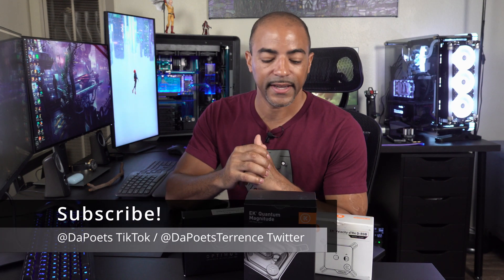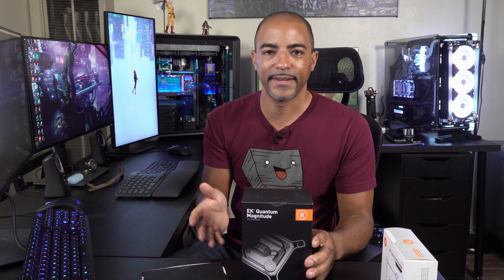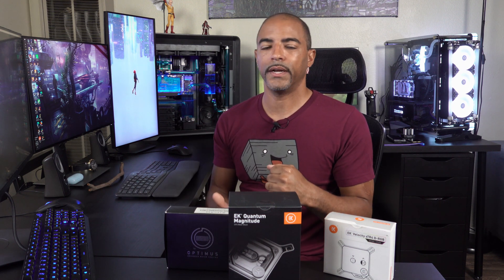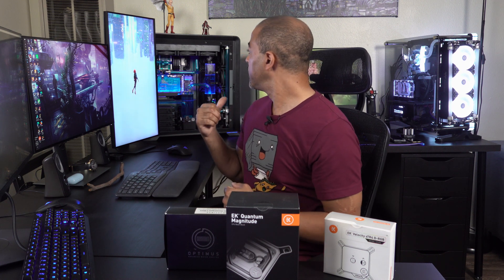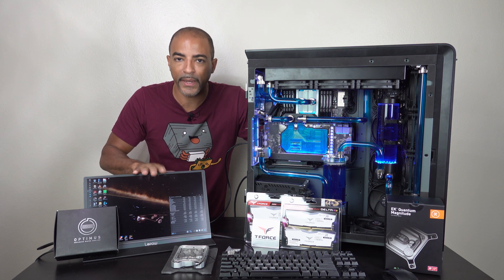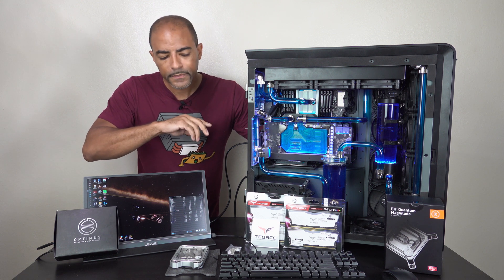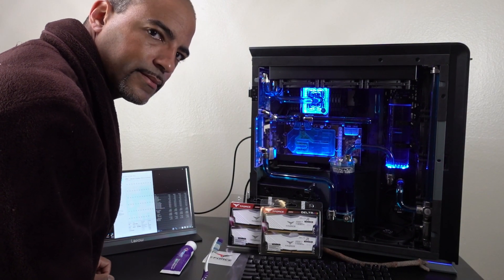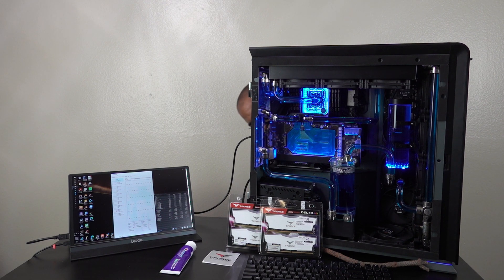EK Quantum Magnitude Vs. Optimus - Threadripper 3 CPU Water Block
EK sent me their new EK Quantum Magnitude sTRX4 D-RGB - Nickel + Plexi CPU Water Block to review and I have compared it to the Optimus Threadripper 3 CPU Water Block which greatly outperformed EK's Quantum Velocity Threadripper 3 Water Block when I tested both of them side by side a year ago.

The EK Quantum Magnitude does cost substantially more than the Optimus water block, however it does give you RGB and is actually customizable with additional attachments available from EK consisting of a respectable amount of color options. Many builds do look very similar so this is an interesting way for people to have their builds stand out a bit more from the rest.

The Optimus Threadripper 3 block doesn't have this type of customization or RGB.

Realistically, if you have spent $2,000 on a Threadripper 3970X, $500 on a motherboard, hundreds more on appropriate ram, and who knows how much on water cooling, then what's a bit more for a CPU water block w/ a look you want if it holds up in the performance area.  So let's dive in and see the numbers!

Chapters:
0:00 Intro
3:47 Process
6:13 Half Time
8:20 Process & Results
10:24 End

From EKWB.com

EK-Quantum Magnitude sTRX4 - Nickel + Plexi is the newest flagship CPU water block tailor-made for AMD® Ryzen™ Threadripper™ processors. The Magnitude sTRX4, which belongs to the EK-Quantum product line, is the most complex Threadripper CPU water block on the market to date. This new lineup has no intention of succeeding or replacing their Velocity sTR4 counterparts, as the Magnitude version is a rather sophisticated alternative optimized specifically for Zen 2 based AMD Threadripper CPUs.

EK-Quantum Magnitude sTRX4 - water block for Threadripper

The award-winning, signature design truly sets the Magnitude apart, with every piece being CNC-milled from a solid piece of material. The precisely machined flat coldplate is made of nickel-plated high-grade copper and the top is made of glass-like Acrylic material. The three-dimensional aluminum mounting frame perfectly blends in with the asymmetrical shape of the Threadripper CPU socket, while making the screws a seamless part of the water block. Strong edges and chamfers root this futuristic design firmly into the EK Quantum line. Magnitude proudly bears the prestigious iF Design Award.

It is possible to rotate the Insert by 180°, thus exchanging the optimal inlet and outlet ports so that the flow direction may be reversed. Because the SP3 sockets are asymmetrical, and to prevent incorrect re-assembly, it is not possible to rotate the top, frame, or coldplate relative to the socket. The accents in a different color are available separately and can easily be replaced.

Accents on the EK-Quantum Magnitude sTRX4 - Nickel + Plexi

The water block implements the evolution of the patent-pending technology called TDC, or Targeted Die Cooling. This technology was first developed for the 2nd generation EK Threadripper CPU water blocks. The Magnitude now utilizes it on a more sophisticated level. The cooling engine is enlarged significantly. The coldplate is now completely flat with the 4 patches that ensure optimal contact with the IHS over CCDs creating ideal conditions for best thermal transfer. Two 0.5mm thick jet plates make sure that coolant flow is focused and turbulent over the CCDs (Core Complex Dies).

This product is compatible with popular RGB sync technologies from all major motherboard manufacturers. The arrow marking on the 3-pin LED connector is to be aligned with the +5V marking on the addressable RGB header. The Nickel + Plexi version uses the same high-density LED strip with a total of 44 addressable RGB diodes as the other LED-lit Magnitude water blocks, but they illuminate inwards, unlike other solid-top variants of this water block which shine outward. The LED Strip must be inserted through the frame and the wire can exit the block on any of the corners for best cable routing.

EK D-RGB compatibility

CPU socket compatibility:
- AMD Socket sTRX4 (Socket SP3r3)
- AMD Socket TR4 (Socket SP3r2)
- AMD Socket SP3

AMD Ryzen Threadripper

Enclosed:
- EK-Quantum Magnitude sTRX4 D-RGB - Nickel + Plexi water block
- TIM / thermal grease: EK-TIM Ectotherm (1g)

The Optimus Absolute Threadripper 3+ is made for Threadripper 3's massive core count and thermal requirements, easily handling Threadripper's overclocking potential, even if you're pushing 700 watts into your CPU.

AMD Threadripper 3 combines four of their consumer CPUs for a single XL CPU with up to 64 cores. This groundbreaking CPU needs a truly next-gen cooler to match.